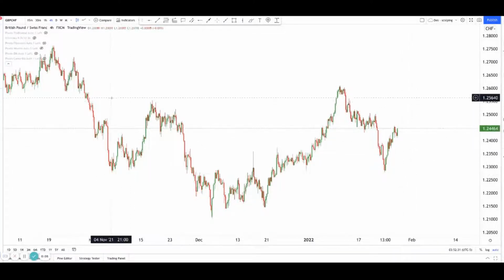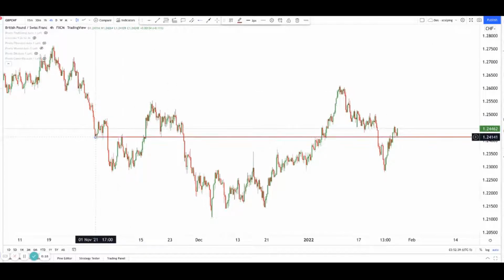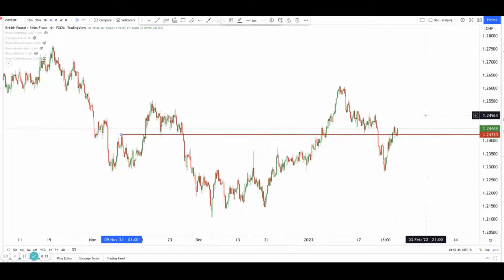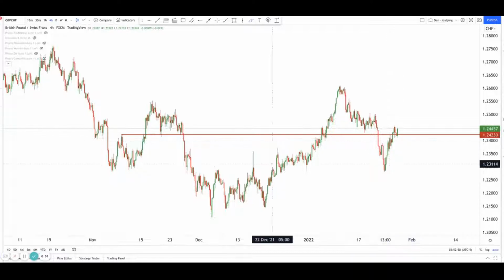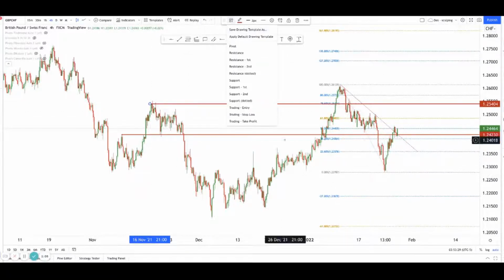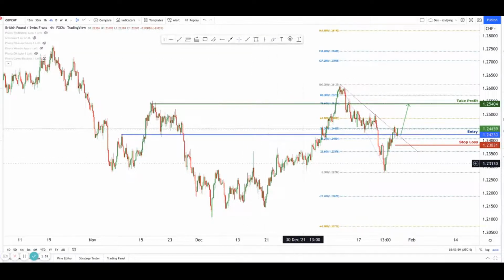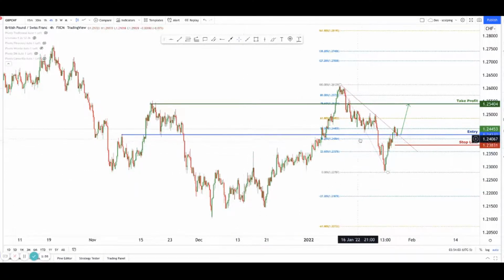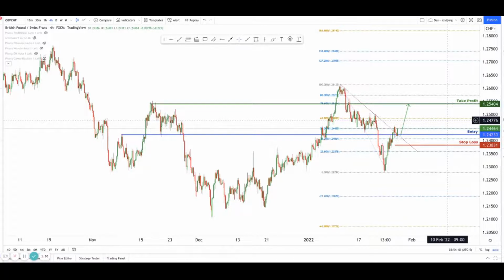Forex forecast 01/27/2022 on GBP/USD from Dean Leo